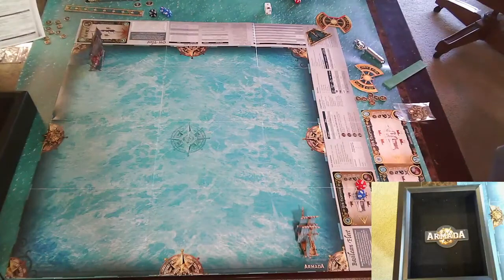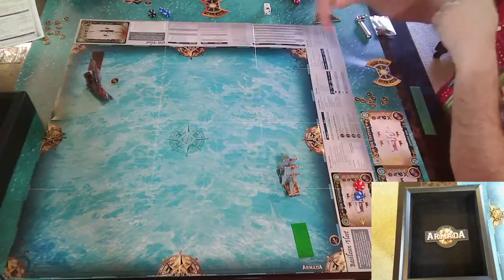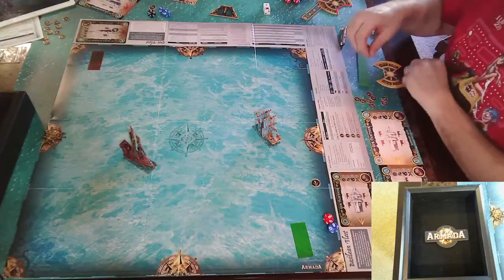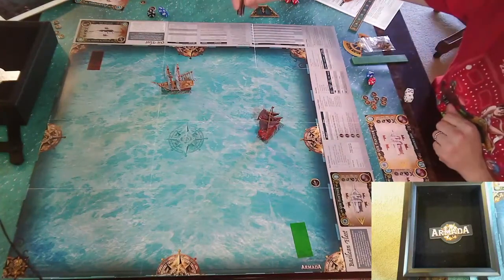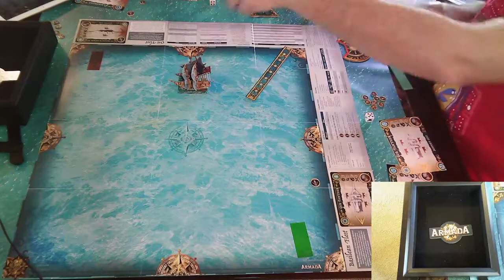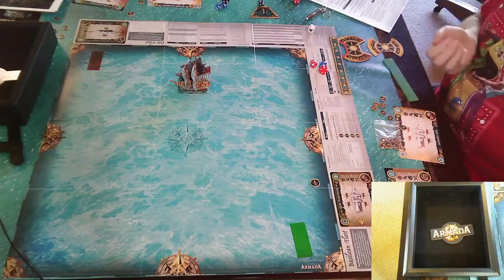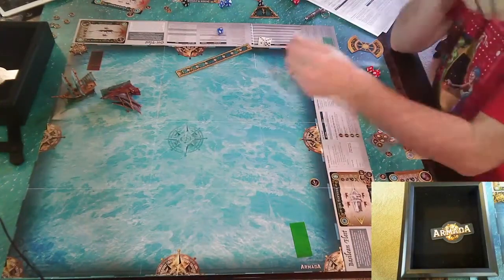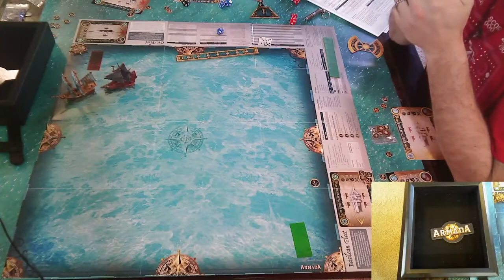Kings of War Armada Demo / Pathfinder edition 2.0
Basic demo for the Kings of War Armada tabletop skirmish game.( From the FB Live Demo event for  Gauntlet Games.) This version is the demo that Mantic games pathfinders use.